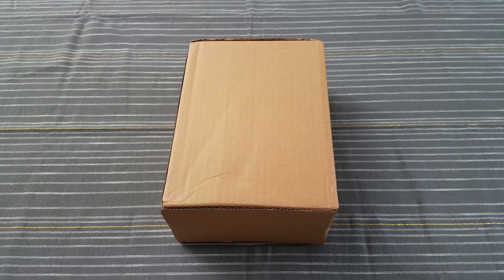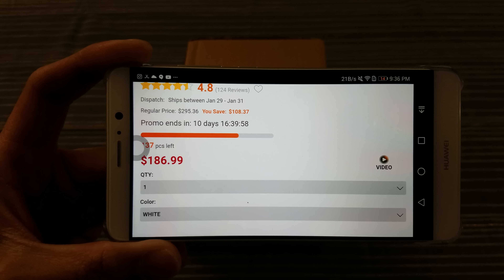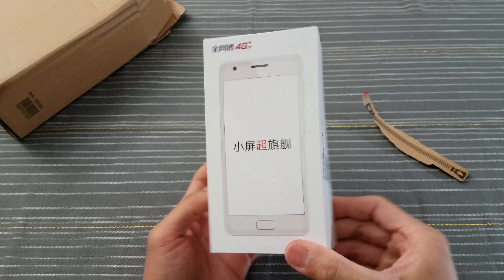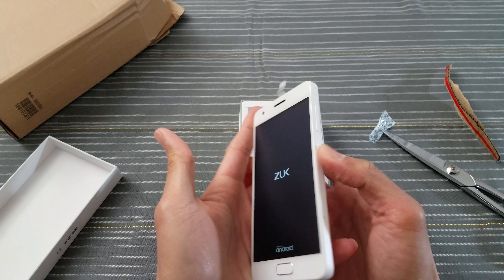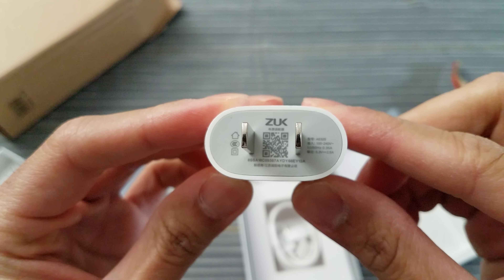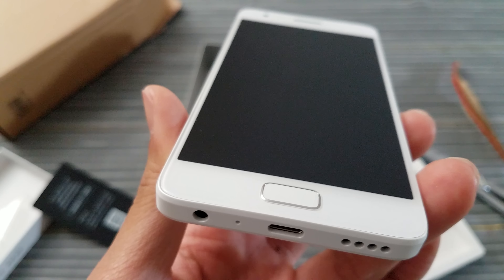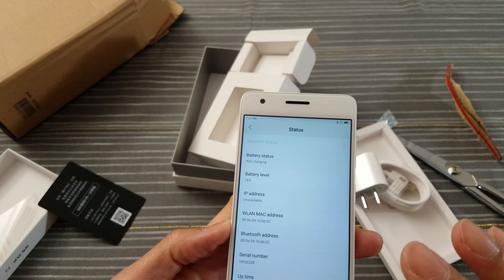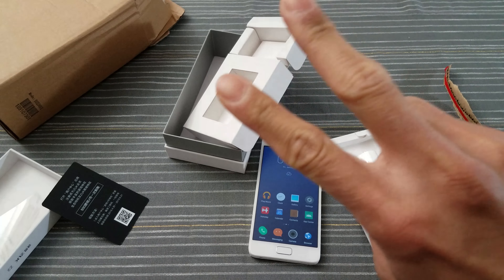Best Cheap Android Phone? Lenovo Zuk Z2 Valued at $187 with Snapdragon 820! (4K)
This Lenovo Zuk Z2 is only $187 and comes with Snapdragon 820 and 4 gigs of RAM!  5.0 inch 1080p screen!  I unbox it here.

Let me know in comments what you want me to do with this phone, such as comparing with flagship SD 820 devices.